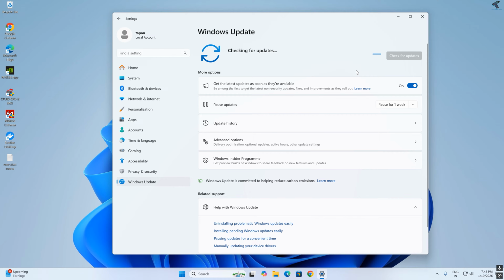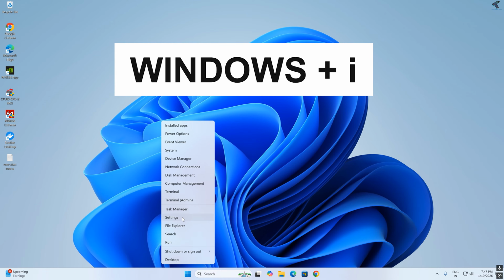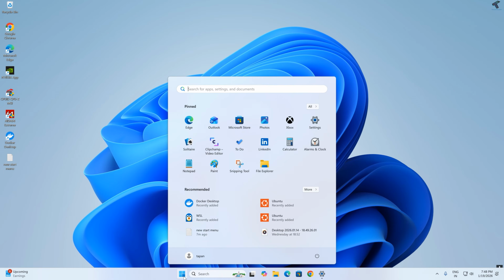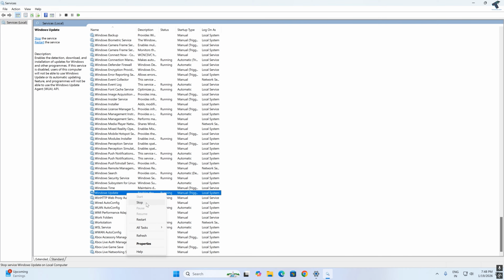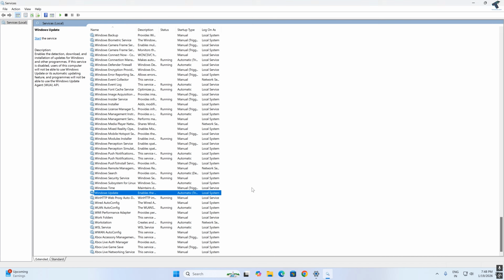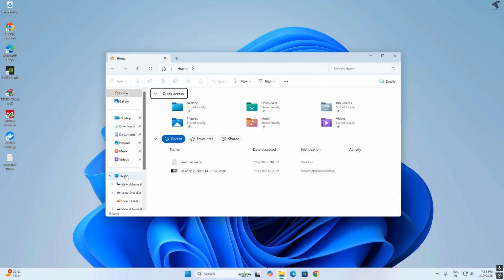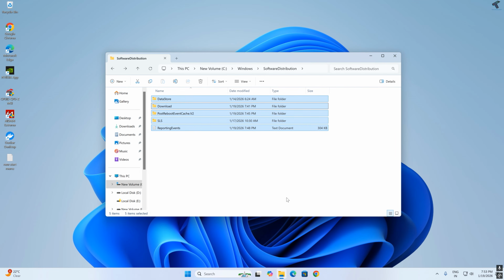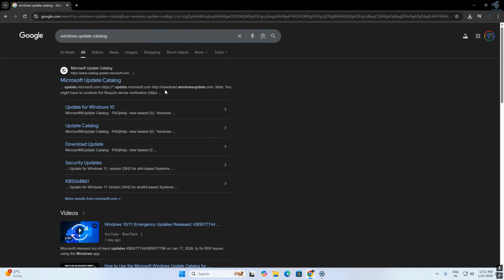Windows 11 25H2 Update Not Showing? Fix It & Force Install Now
Is the Windows 11 25H2 update not showing in your PC settings? 🤔
In this video, I’ll show you how to force update to Windows 11 25H2 even if the update is missing, unavailable, or not appearing in Windows Update.

🔥 Perfect for users who:
Can’t see the 25H2 update
Want to upgrade Windows 11 manually
Are stuck on an older Windows version

Search: KB5064081

Note: This video has followed all the YouTube community guideline rules. The purpose of this video is to share my knowledge with everyone that is totally Legal, Informational, and Educational purposes. The videos are completely for legal purposes.